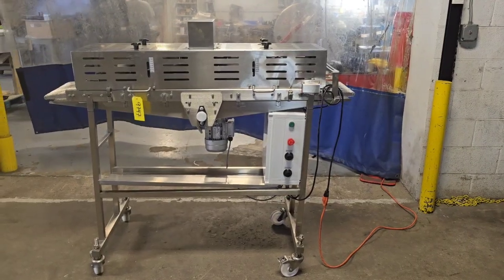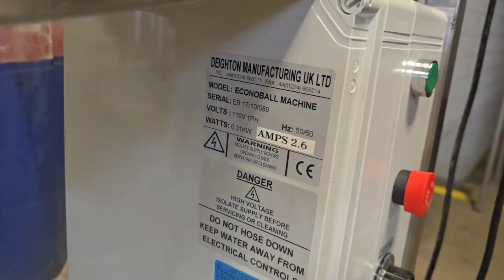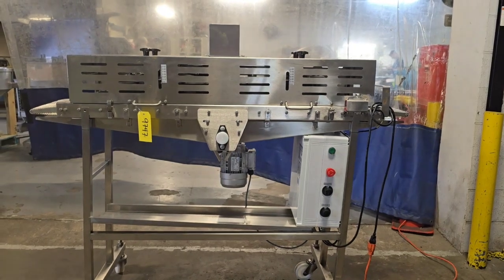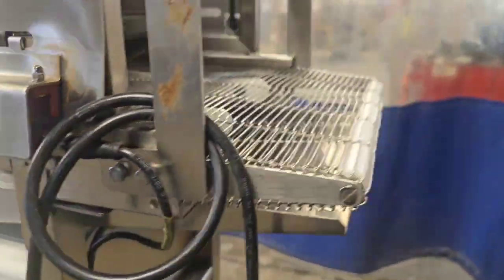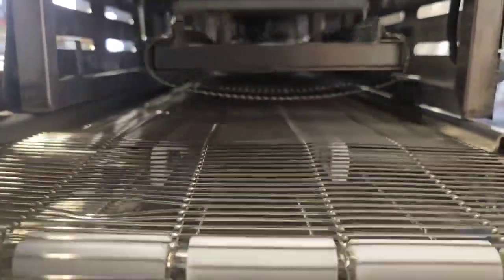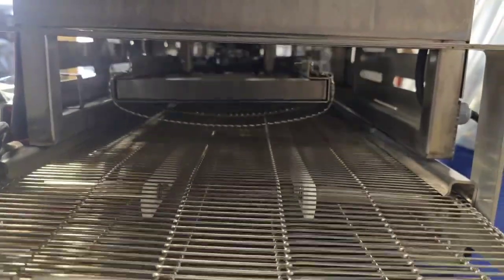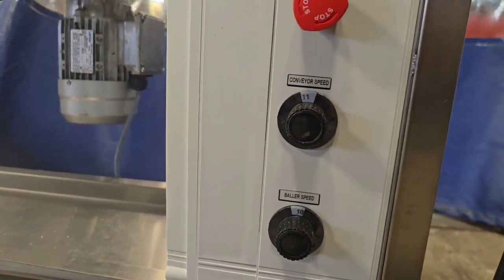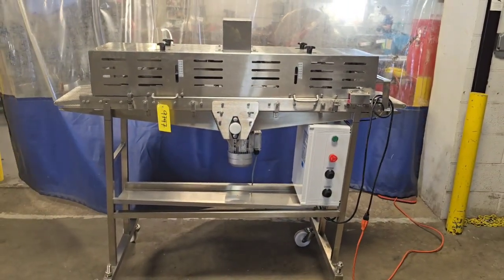Deighton Econoball Meatball Former #9747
Deighton Econoball Meatball Former, all stainless steel construction, produces up to 6000 meatballs per hour, 300mm belt width, adjustable ball former and conveyor belt speeds, 110V/1Ph/60HZ.